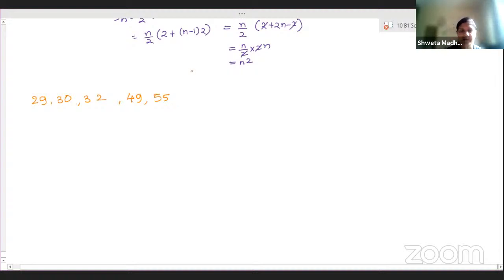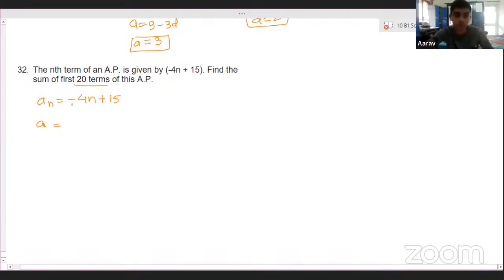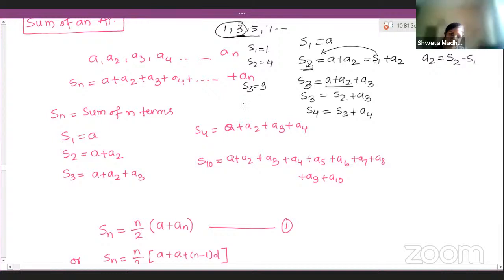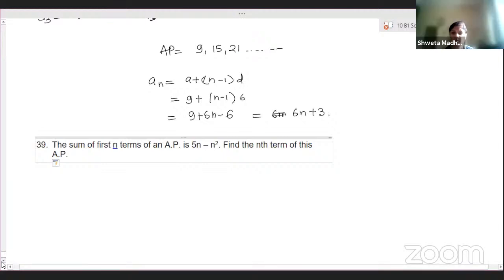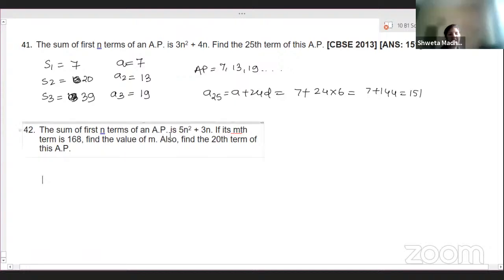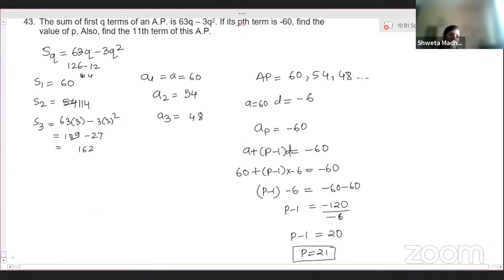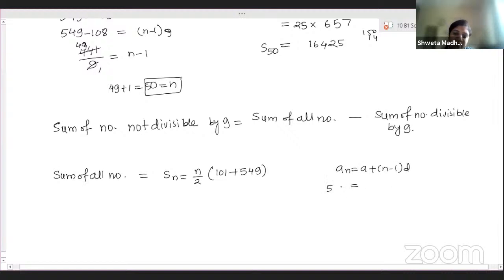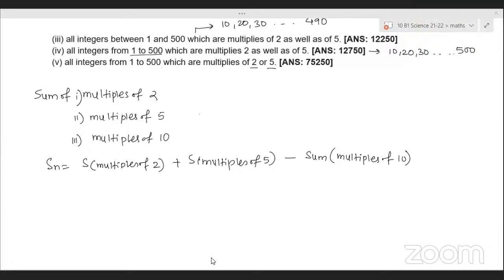Class 10 | Arithmetic Progression | 11th June | B1